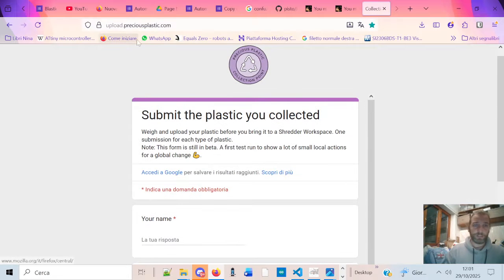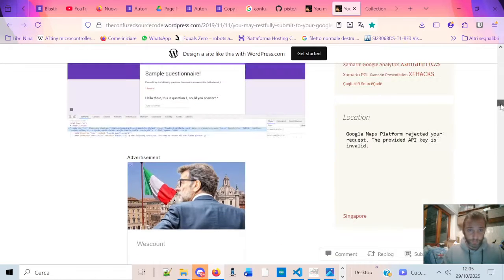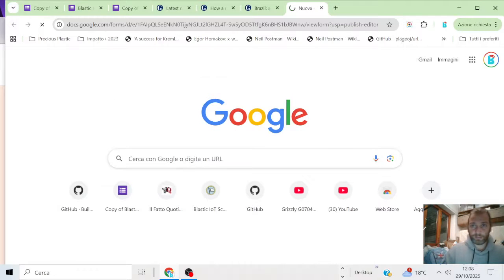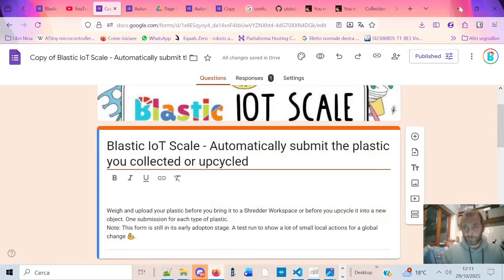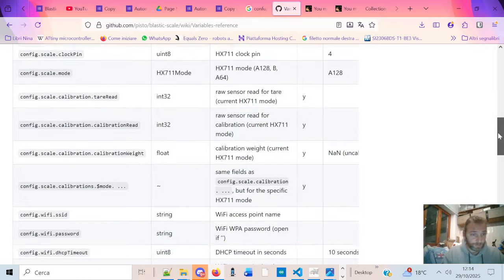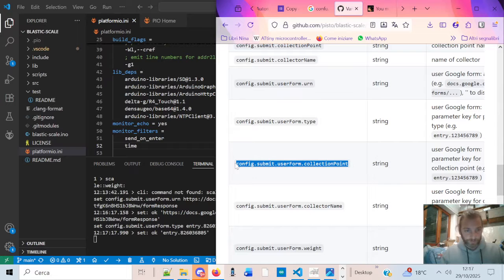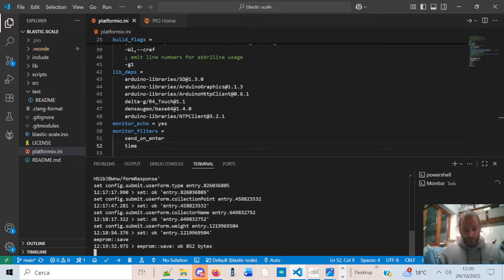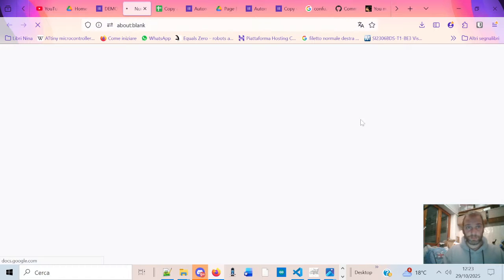Blastic IoT Scale - Google Forms Setup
Video Guide to setup the Blastic IoT Scale for Google Form automatic upload and Google Forms custom setup as well for that to happen.
Also a quick demo of Google Forms and Google Sheets data manipulation to represent graphic visualizations that are update live for each scale data upload
Link to the whole guide for this open source project : COMING SOON